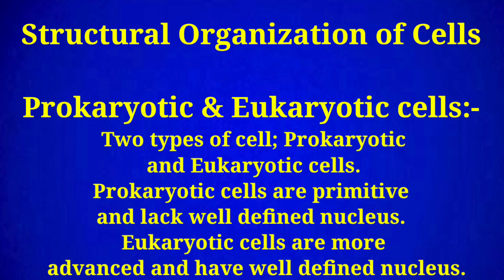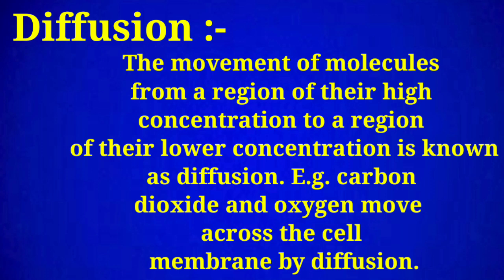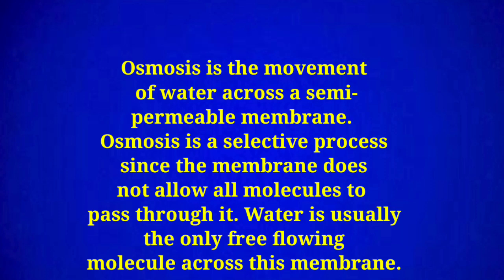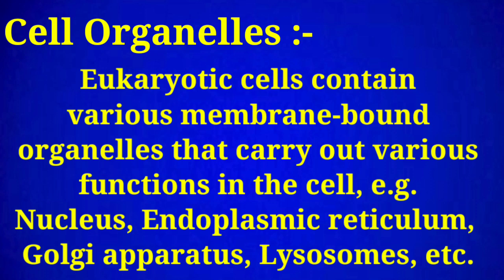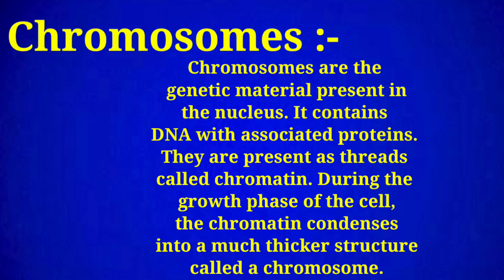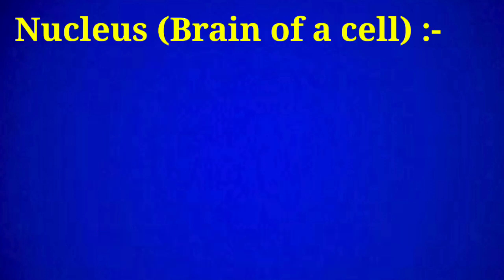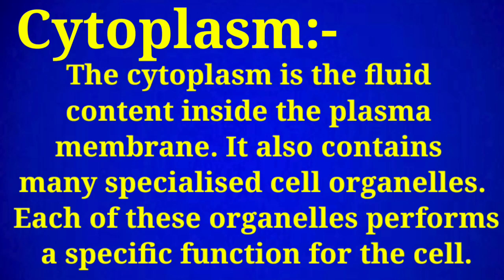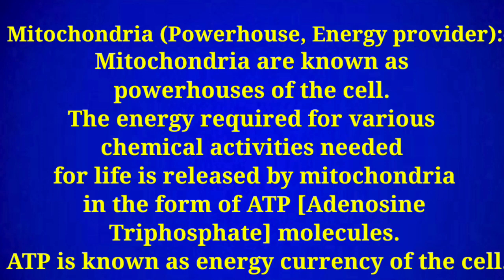Fundamental unit of life Class 9 Notes ,Fundamental unit of life Notes In English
Notes Class 9 Notes

      Chenistry Notes in hindiNotes Class 9 Notes

      Chenistry Notes in hindi